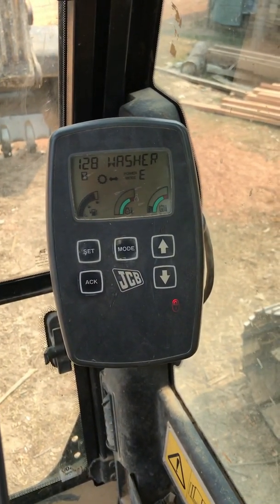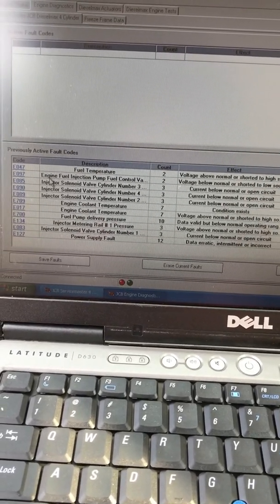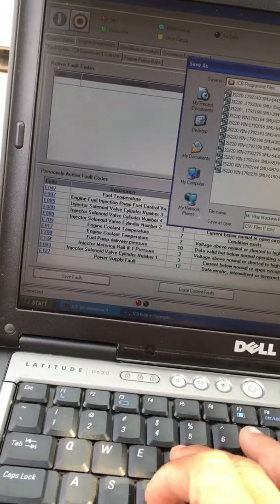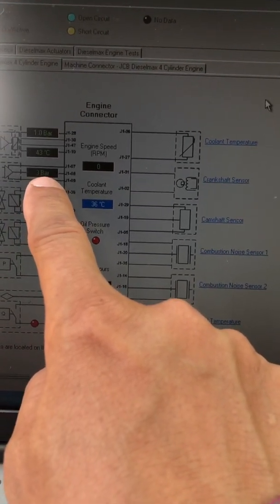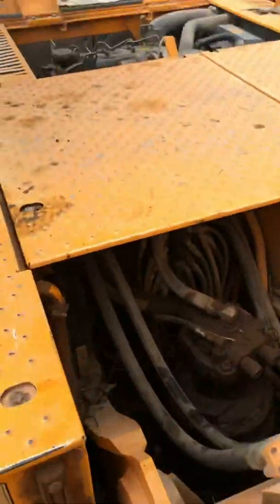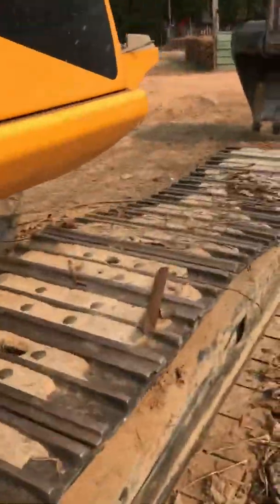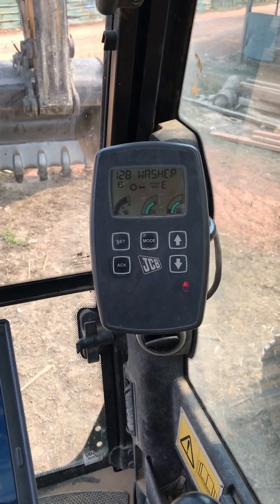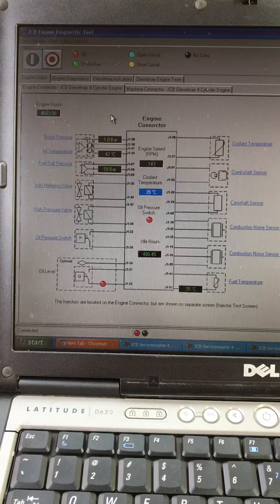Diagnostic & Fixing JS220 engine won’t start problem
JS220 excavator Diesel Max 448 engine won’t start problem by Faulty CR pump and Injectors . This problem has solved replacing by new CR pump and cleaning all of injectors internal parts of 4 -qty Injectors. Ok